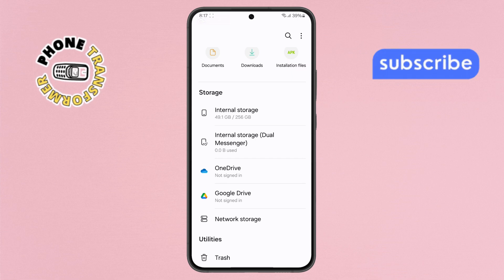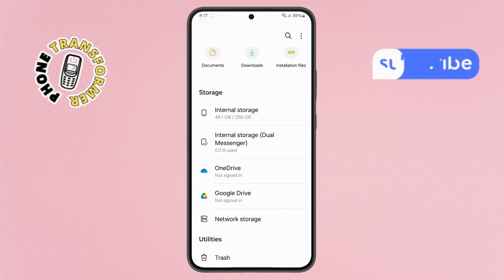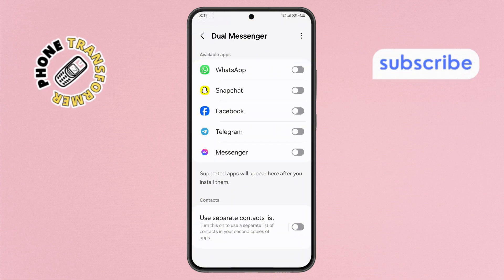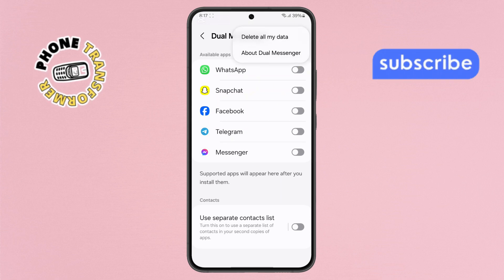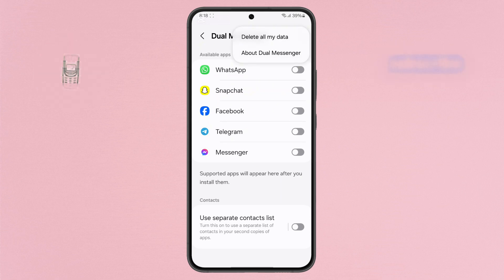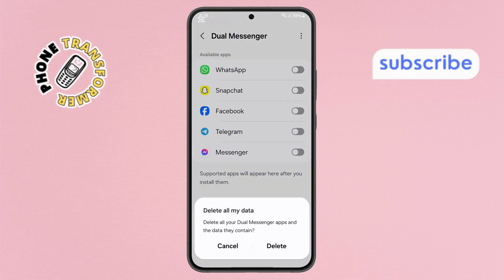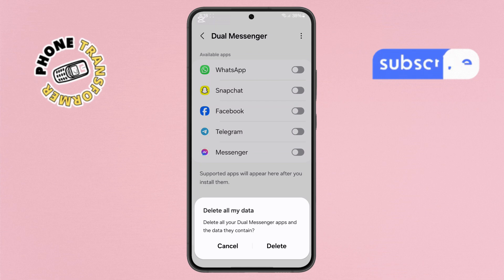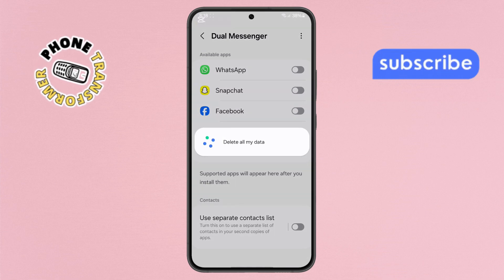How to Remove Dual Messenger Internal Storage - Full Guide in 2025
How to Remove Dual Messenger Internal Storage

Dual Messenger allows you to use two accounts for the same app on your Android device. While this feature is useful, it creates separate internal storage for cloned apps, which can take up space. Over time, this storage may accumulate unnecessary files, affecting your phone’s performance. Many users struggle to find where these files are stored and how to delete them properly. If you are looking for a way to clear Dual Messenger’s internal storage, this guide will help you understand the issue.

- How to delete Dual Messenger storage on Android
- Clear Dual Messenger data without deleting apps
- Fix storage issues caused by Dual Messenger
- Remove Dual Messenger duplicate files
- Manage storage for Dual Messenger apps